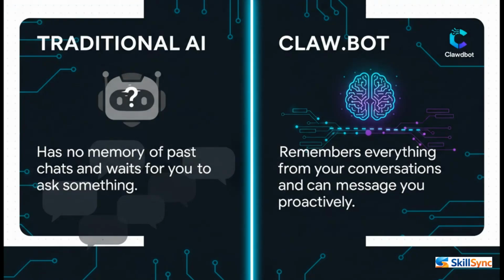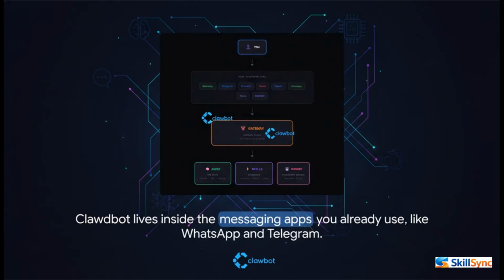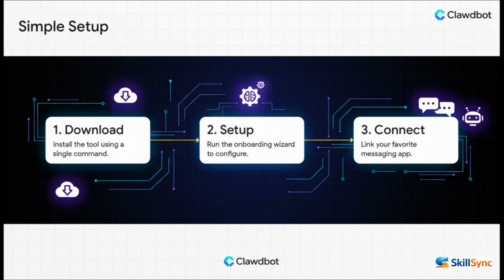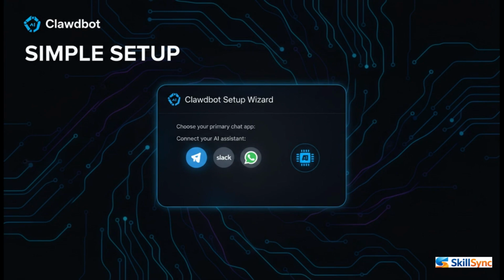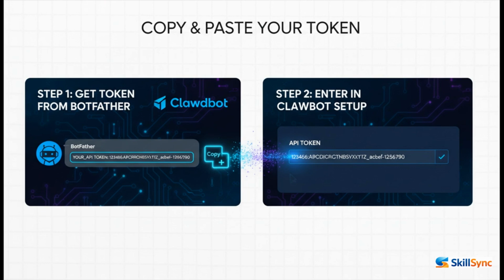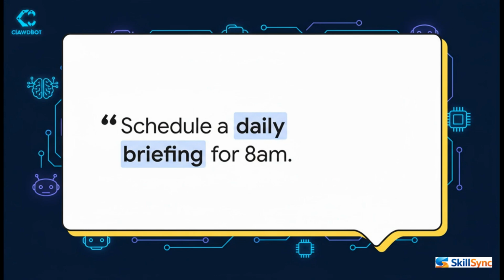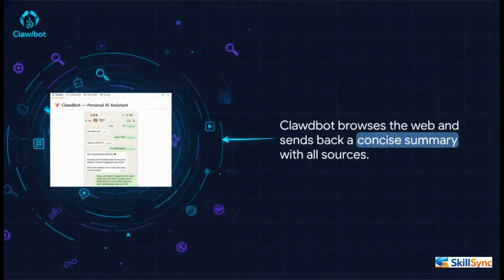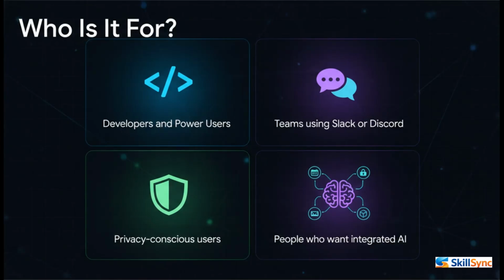Clawdbot: The Most Powerful AI Assistant You Have Ever Seen (And It’s Free)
Clawdbot is the proactive AI agent that changes how you work. In this video, we explore Clawdbot—an open-source, local-first AI assistant that lives inside your favorite apps like Telegram, Discord, and Slack. unlike passive tools like ChatGPT or Claude, Clawdbot works automatically in the background to send you briefings, manage tasks, and execute code.

🔥 IN THIS VIDEO:
We break down why Clawdbot is the best self-hosted AI alternative for developers and power users in 2026. Learn how to install Clawdbot, configure it for privacy, and set up automation skills that save you hours every week.

🚀 CLAWDBOT FEATURES:
• Proactive AI: Schedules briefings & alerts without being asked.
• Persistent Memory: Remembers context, projects, and user preferences.
• Local Privacy: Your data stays on your machine (Local-First Architecture).
• Multi-Platform: Works on Telegram, WhatsApp, Slack, Discord & more.
• Automation Skills: Web research, browser control, and coding agent capabilities.

🛠️ CLAWDBOT SETUP COMMANDS:
1. Install: npm install -g clawdbot@latest
2. Onboard: clawdbot onboard --install-daemon
3. Run: clawdbot gateway --port 18789

Whether you are looking for a personal AI assistant, a coding agent, or a secure alternative to cloud AI, Clawdbot is the answer.